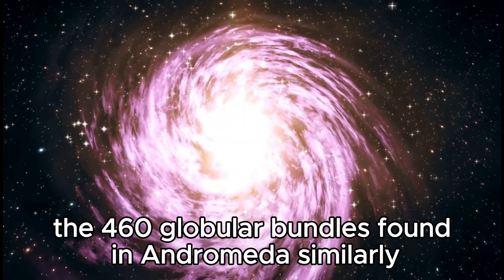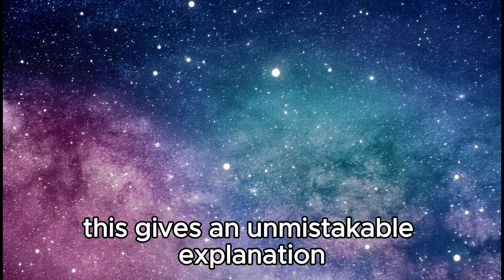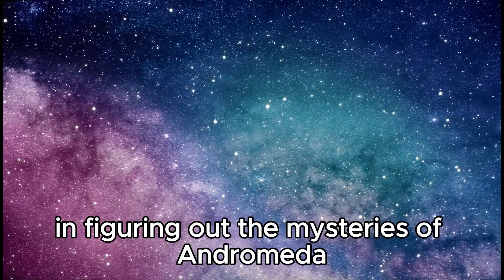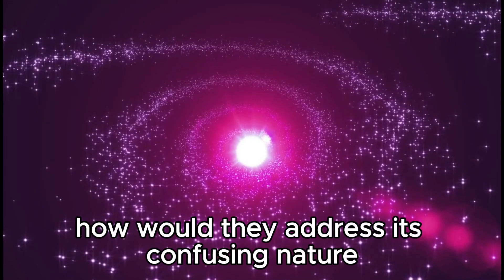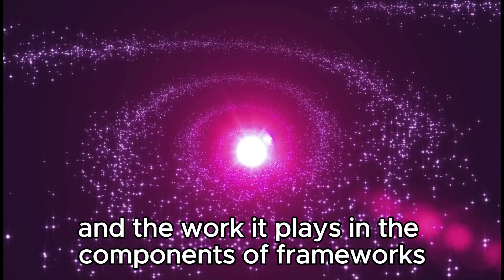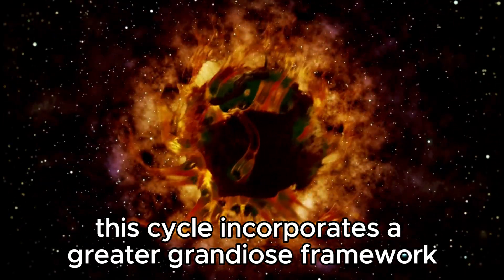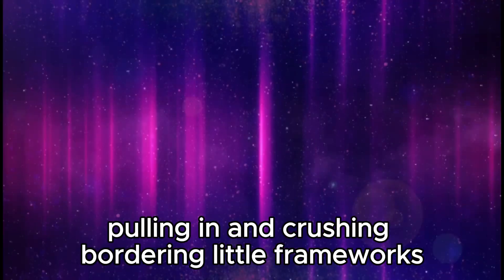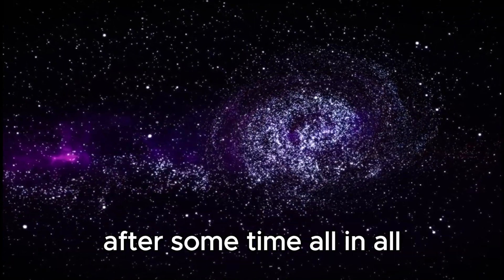"James Webb Telescope: An Emergency Shutdown Triggered by Andromeda's Signal"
🔭 Embark on a journey through the cosmos as we delve into the thrilling world of space exploration with the James Webb Telescope. Join us as we uncover the extraordinary events surrounding an unexpected encounter with Andromeda, a neighboring galaxy, and the dramatic emergency shutdown it triggered.

In this captivating video, we unravel the intricate mechanisms of the James Webb Telescope, humanity's most advanced eye in the sky. Witness the meticulous precision and cutting-edge technology that propel us into the depths of space, unveiling the mysteries of the universe.

Through stunning visuals and expert insights, we navigate the tense moments as Andromeda's signal reaches our telescope, prompting a race against time to safeguard this invaluable scientific asset. Discover the meticulous protocols and dedicated teamwork behind the scenes as we strive to protect the telescope and unlock the secrets of the cosmos.

Prepare to be mesmerized by the wonders of the universe and the indomitable spirit of human ingenuity as we unveil the gripping tale of the James Webb Telescope's emergency shutdown triggered by Andromeda's signal. 🌌🛰️